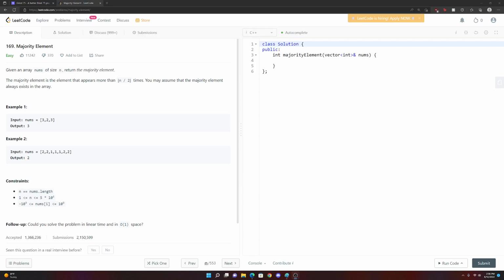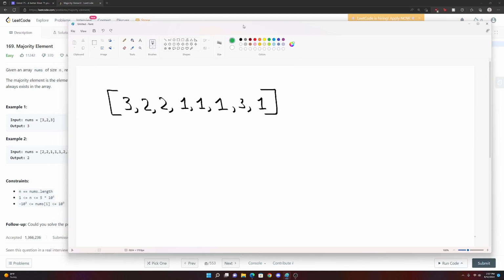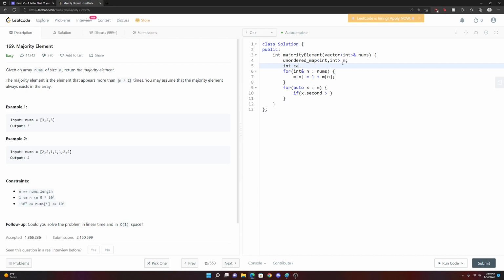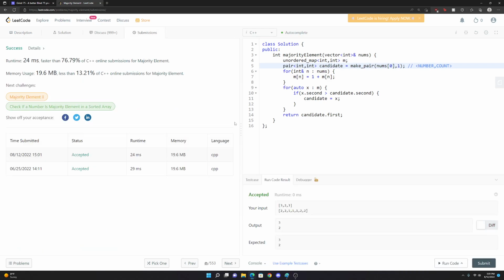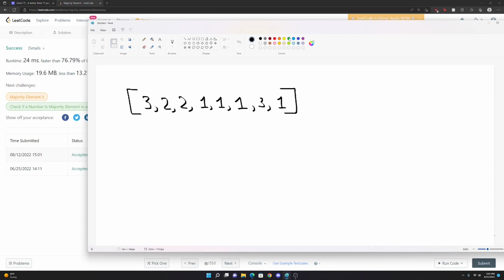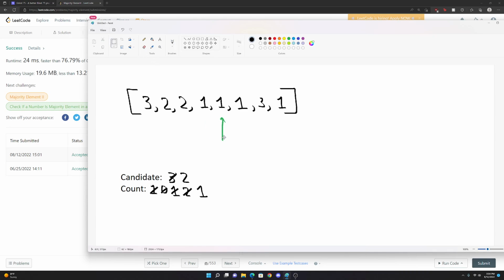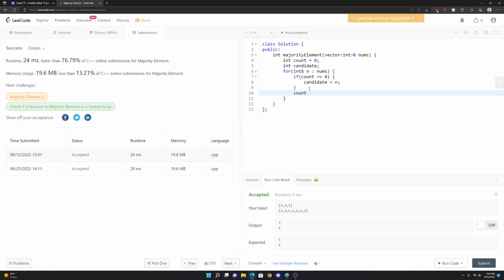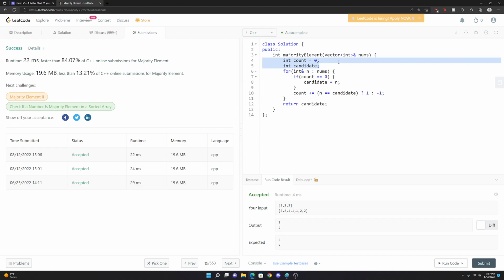LeetCode 169 - Majority Element - C++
This video is an explanation of the optimal run-time solution for LeetCode problem 169 - Majority Element.